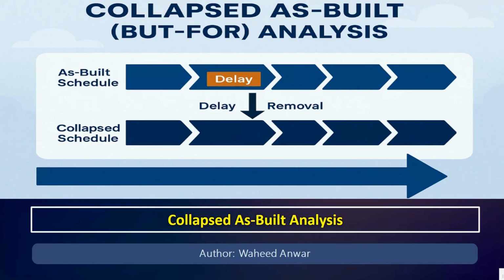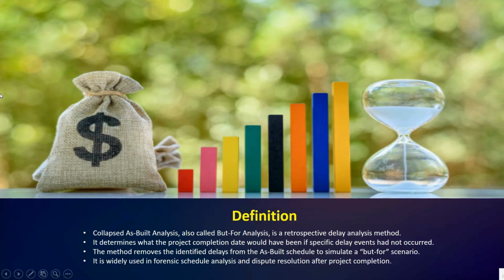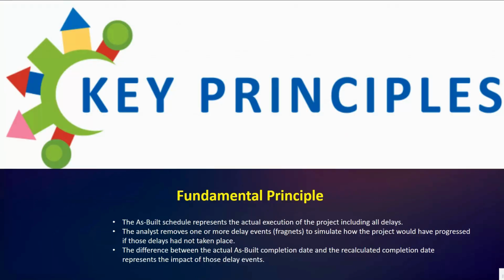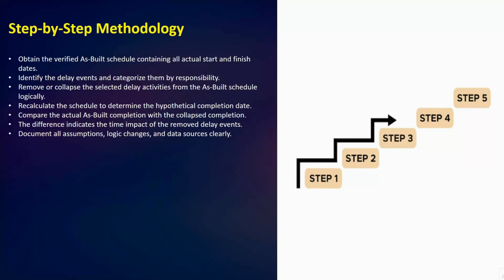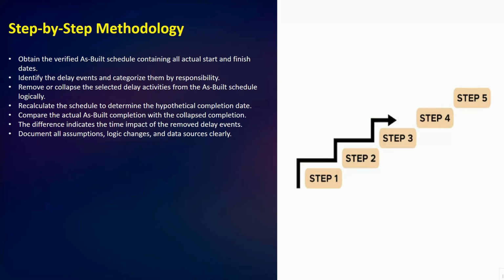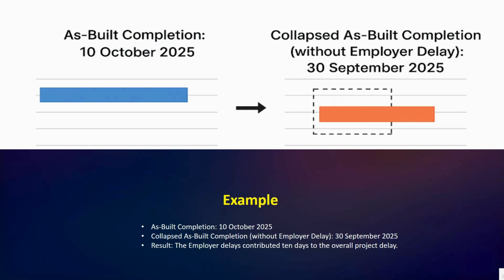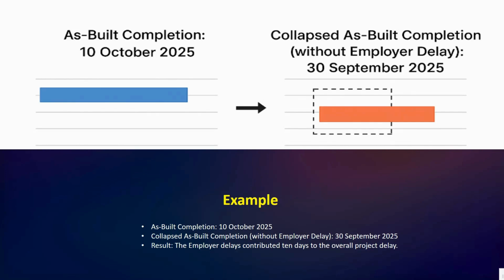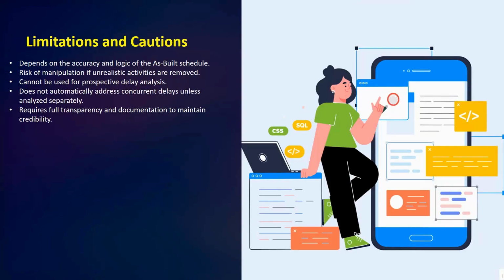Collapsed As Built Analysis